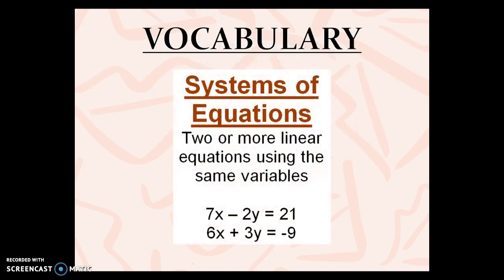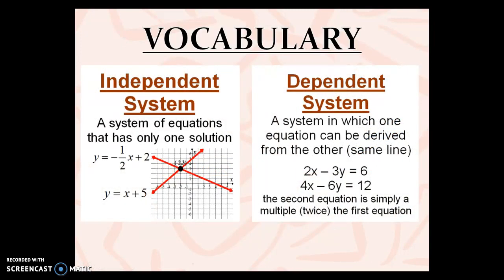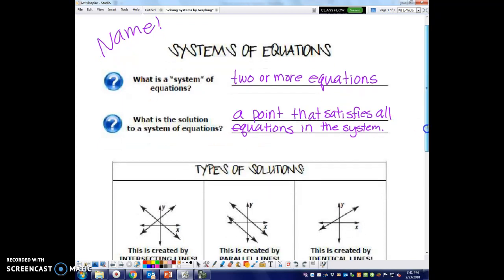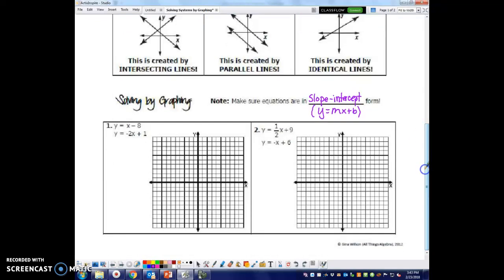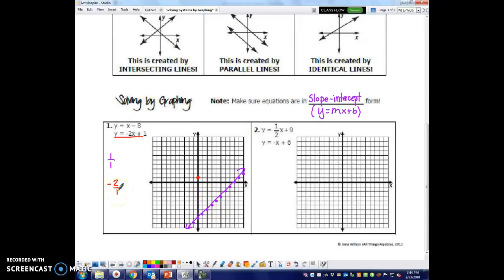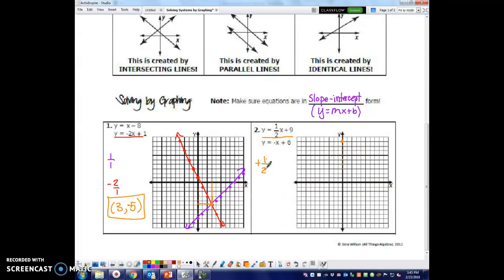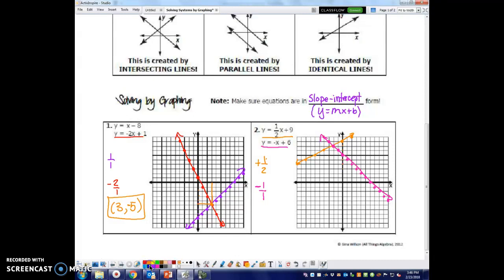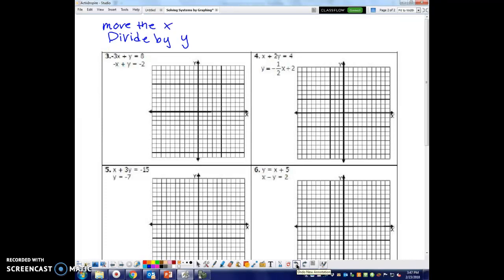2-26-18 Solving Systems by Graphing